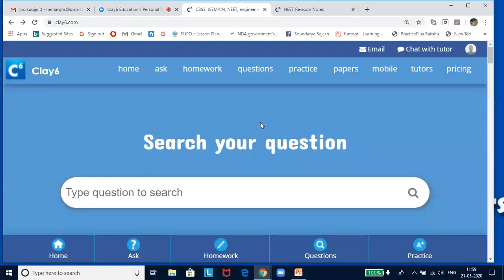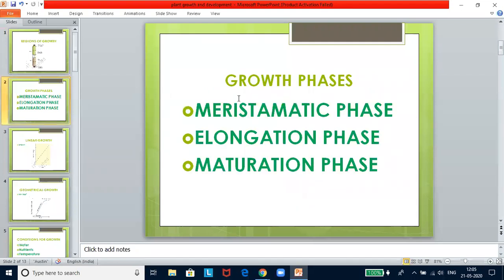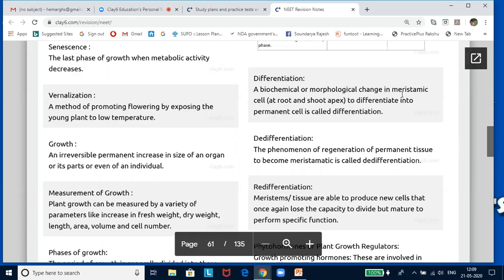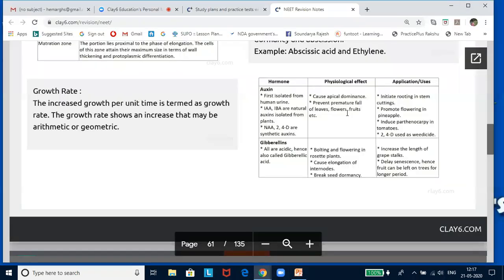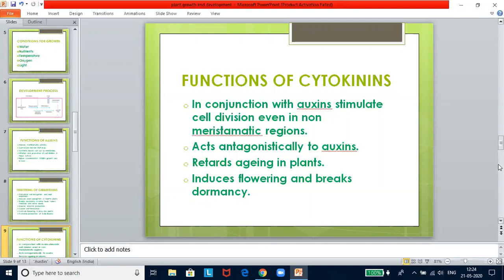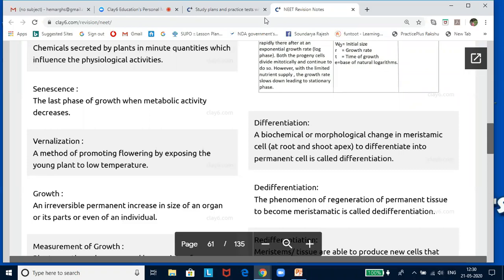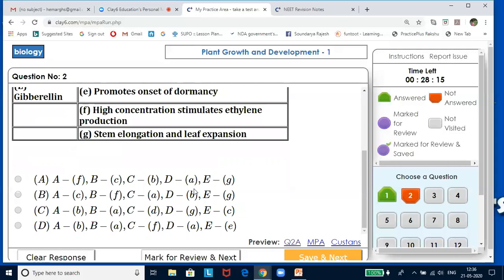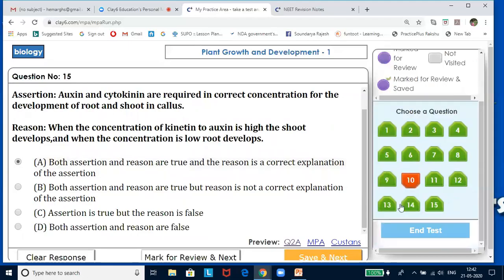NEET - Biology - Plant Growth and Development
This video is part of a crash course for the NEET exam. This covers Plant growth and Development chapter in Biology.